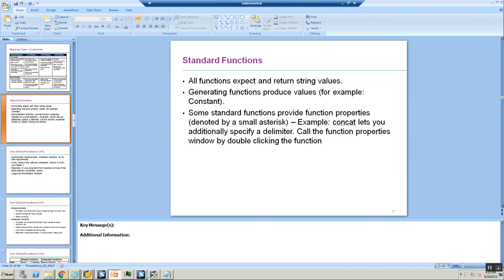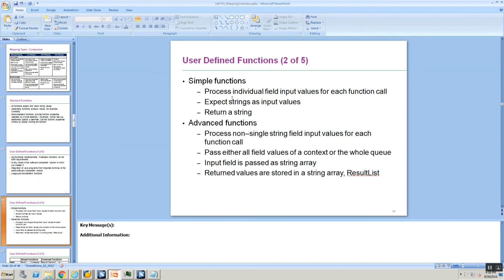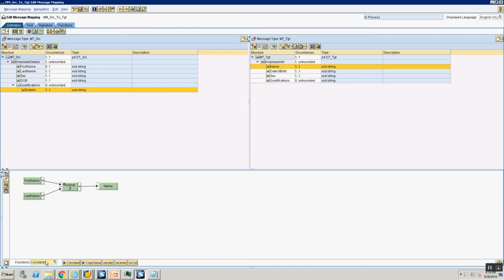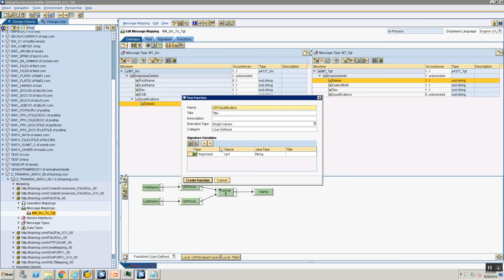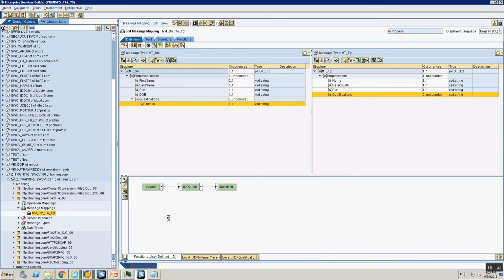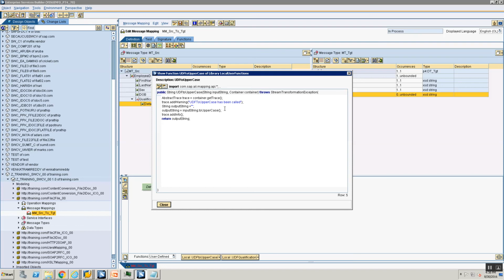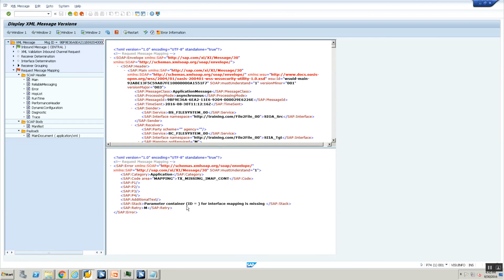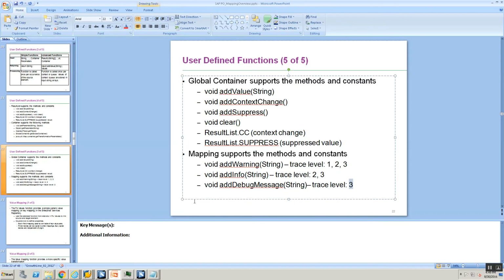SAP PI/PO Series || 16. User Defined Functions - Tracing in PI/PO